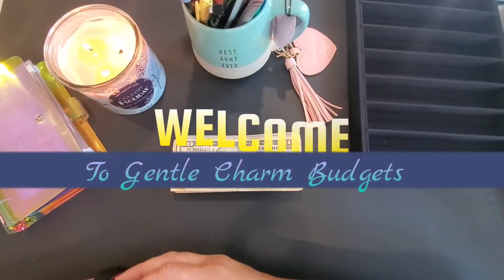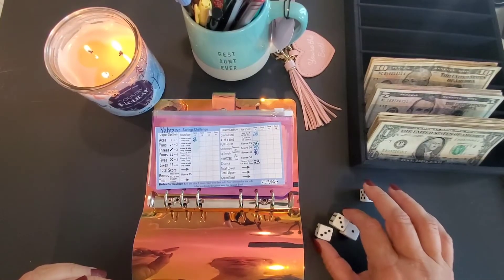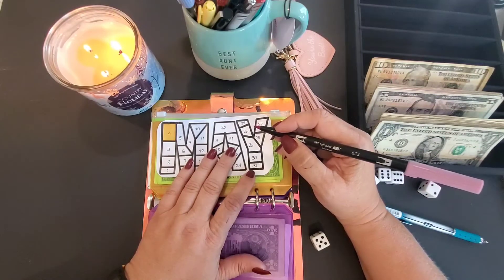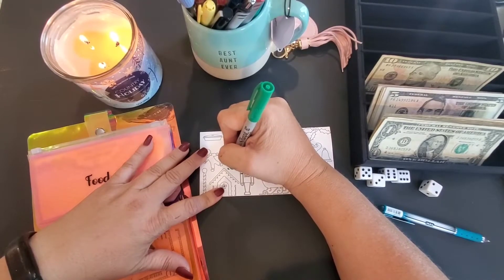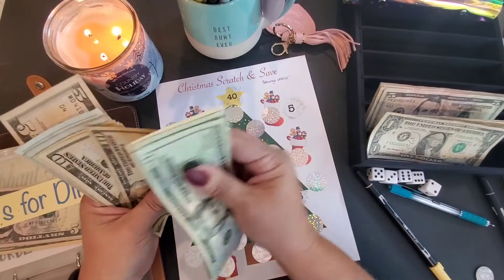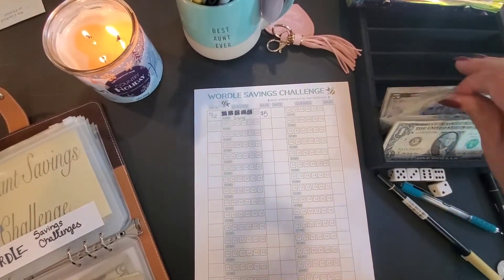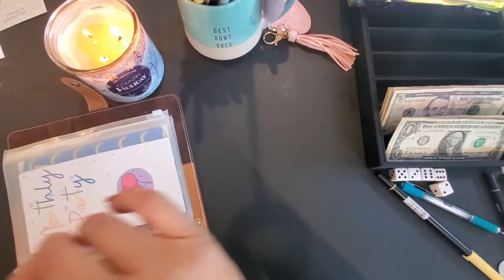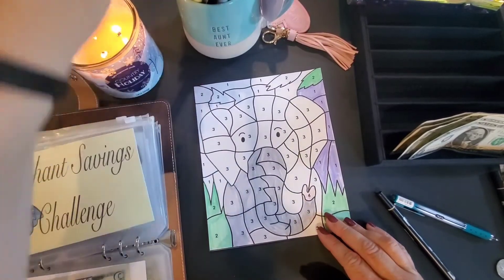Savings Challenge Tuesday | Week 2 | $192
Savings Challenges Tuesday | Mini Cash Stuffing / Bigger savings Challenge |  Side Hustle Money | Week 2

Hi Everyone ❤️
In today's video I will be cash stuffing our   Mini Saving Challenges for May. Hope you have an awesome day 🤑Watch and enjoy!
     ❤️Heather❤️

Christmas Scratch & Save | Etsy

N37AHR

Budget with Cat

 The Happy mailbox co. The gas savings challenge
TheHappyMailboxCo | Etsy

Elephant savings

Scratch Off 75+ Dollars challenges

Saveoploy savings challenge
Snow stamper budget

Mini Savings Challenge
Budget with Cat

The moon sun & stars saving challenge
The Happy Mailbox Co.